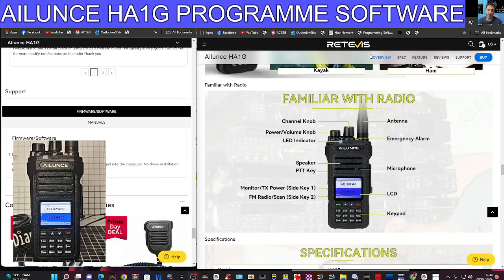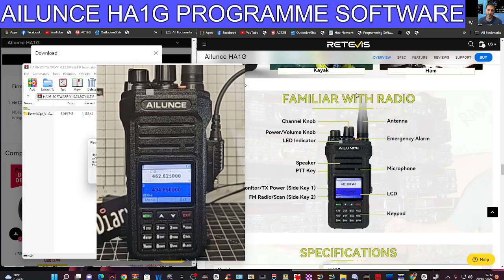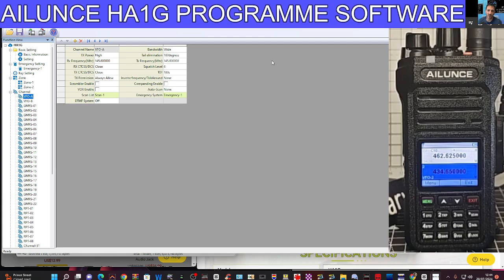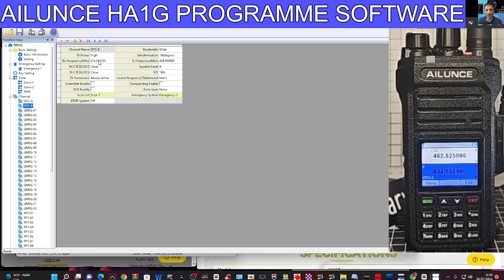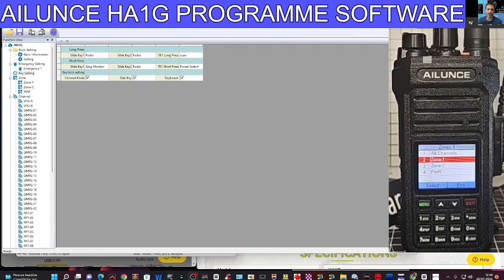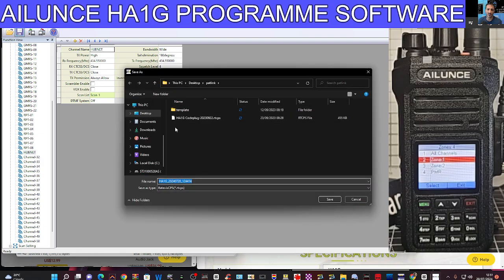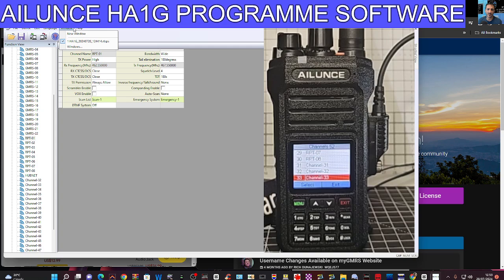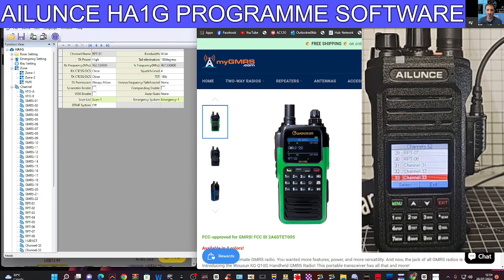AILUNCE HA1G PROGRAMME SOFTWARE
Aliexpress Purchase